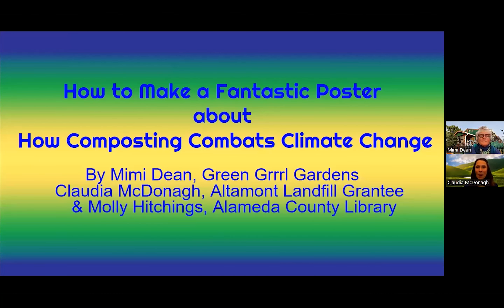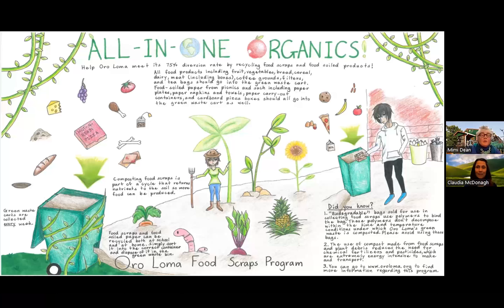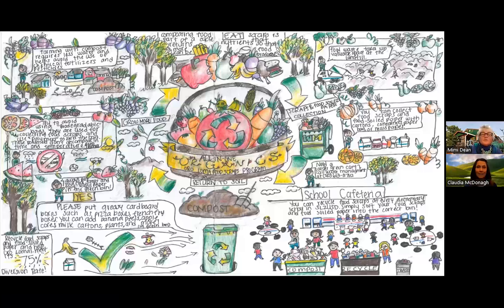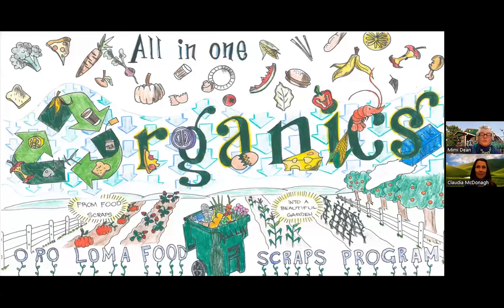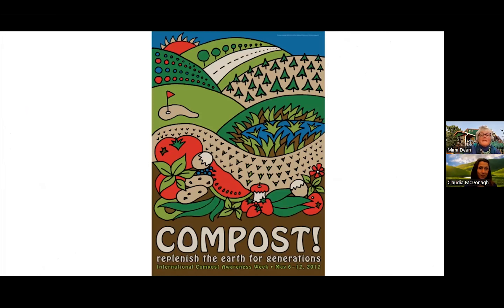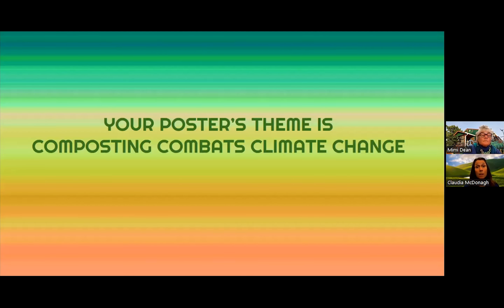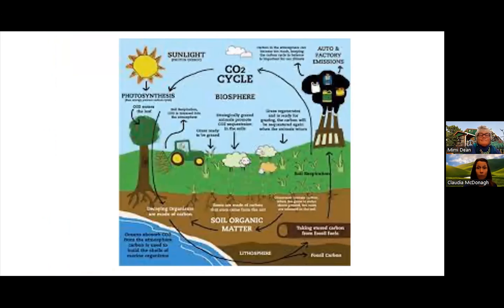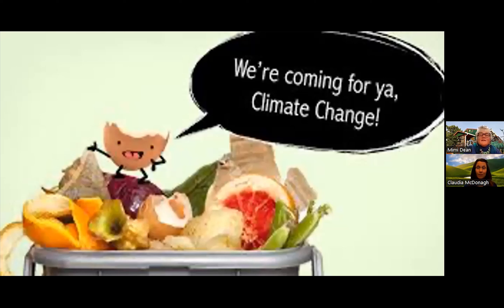How to Make a Fantastic Poster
Entries will be accepted from March 15 – April 22
Winners will be announced the first week of May
Pick up poster instructions and materials at participating Alameda County Libraries: Albany, Castro Valley, Centerville, Cherryland, Dublin, San Lorenzo, Union City
Please read ALL contest guidelines carefully:
• Participants must be between the ages of 10-14 years old
• Only 1 entry per person
• Posters must be made with colored pencils, markers, paint, or crayons only and should be   creative and informative
• Poster size must be 11" x 17" (pick up your poster paper at your local AC Library)
• Poster must contain the theme title: "Composting Combats Climate Change"
• Posters can be designed either vertically or horizontally
• Submit your poster in person at participating AC Library locations (Albany, Castro Valley,   Centerville, Cherryland, Dublin, San Lorenzo, Union City)
• The concept and images of the poster should highlight the many benefits of composting. The judges will especially look for images that demonstrate how composting combats climate change and how all kinds of composting benefits the environment.
• Only ORIGINAL artwork will be considered. Please check your spelling